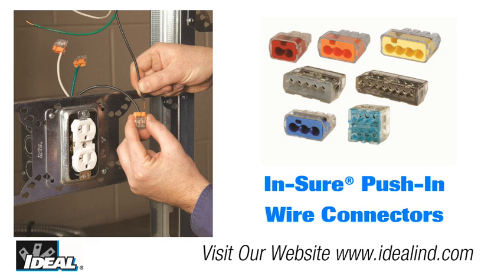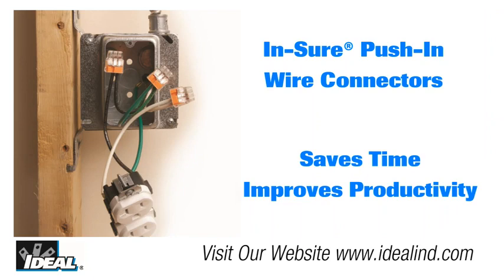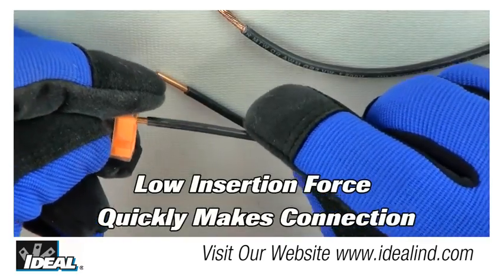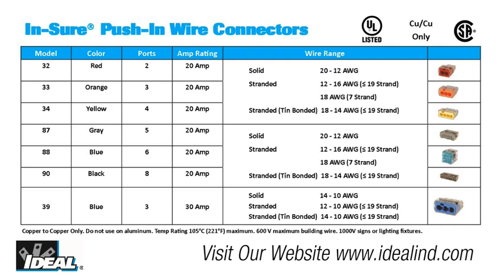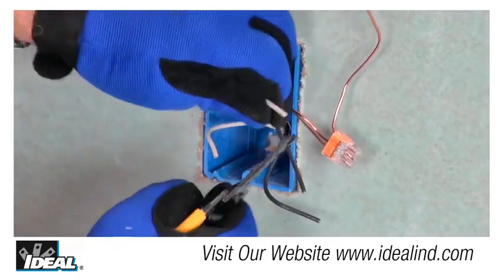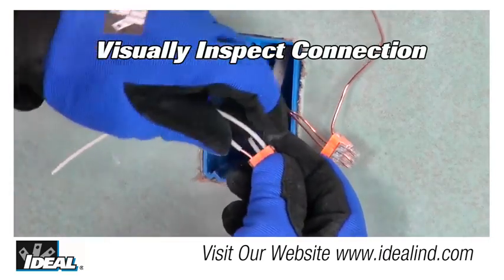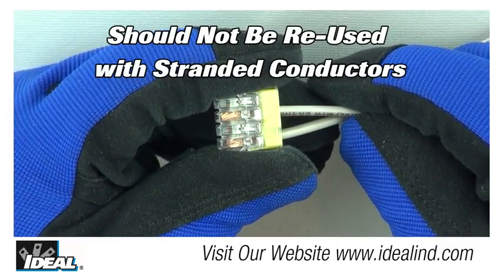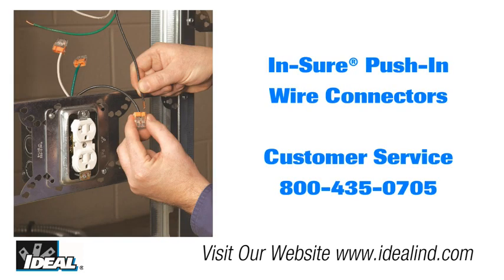IDEAL In Sure® Push In Wire Connectors